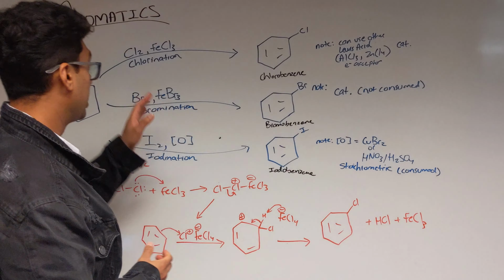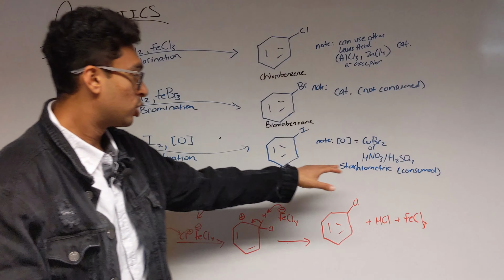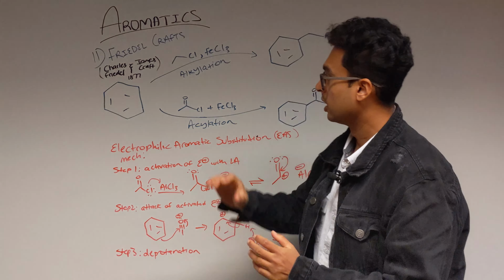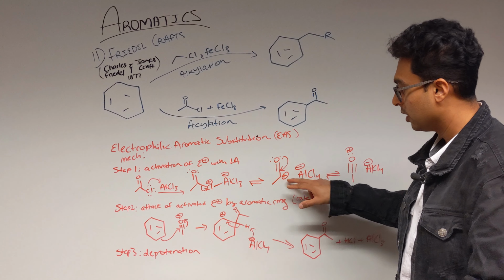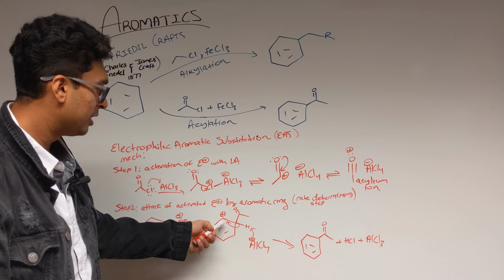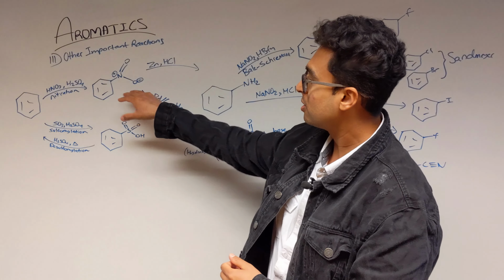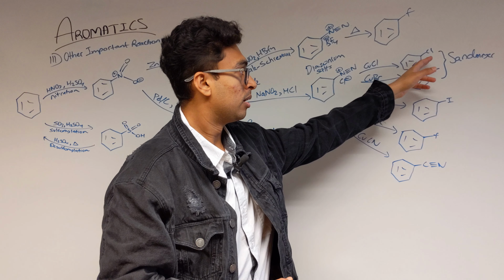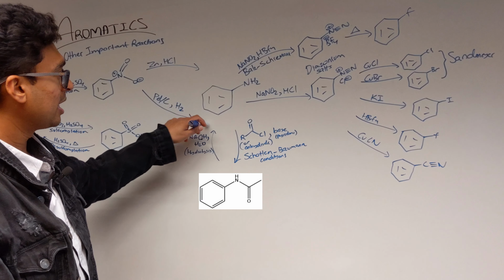THE REALM OF AROMATICS